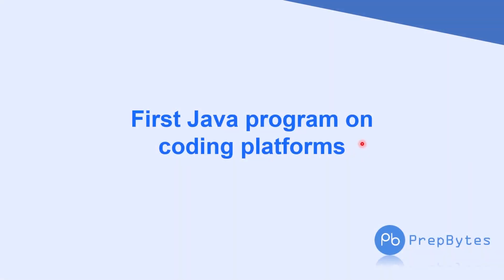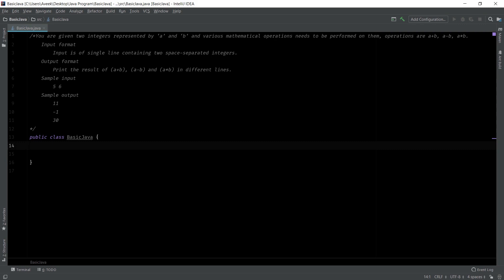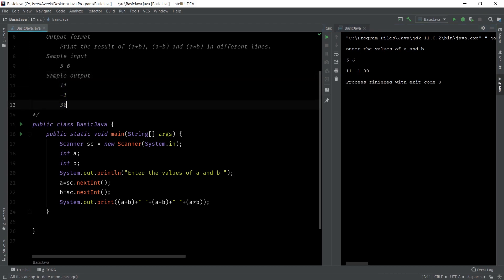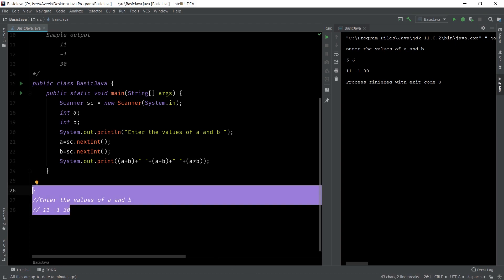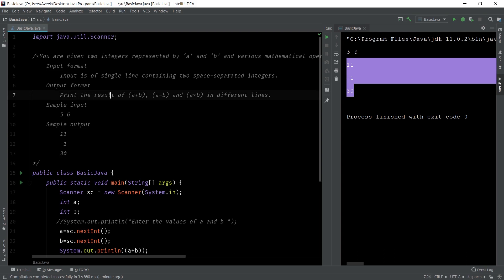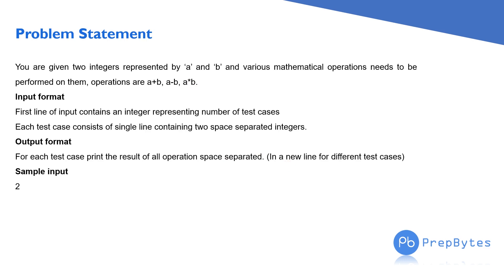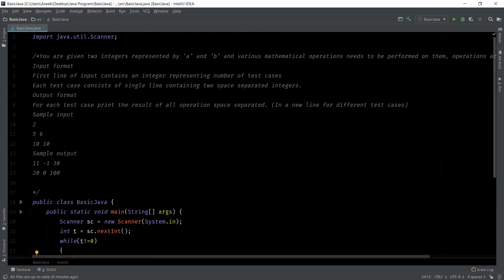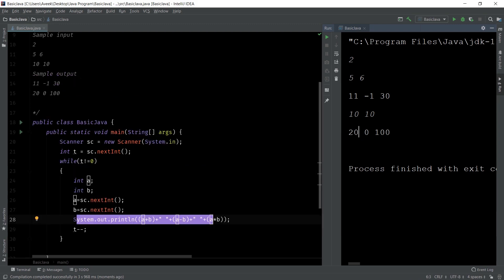Competitive Programming- How to write basic Java code on online platforms. What are test cases?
Beginners often face the issue of understanding the input/output format of the problem statement is coding platforms and also commit a few mistakes due to which their answer does not get accepted.

In this video, you will learn about how to write basic code in Java on an online platform. What are the common mistakes to avoid and what is the usage of test cases.